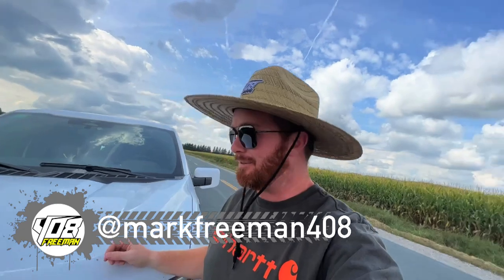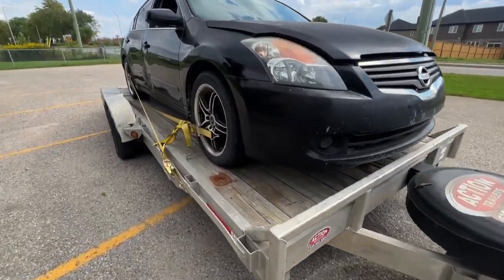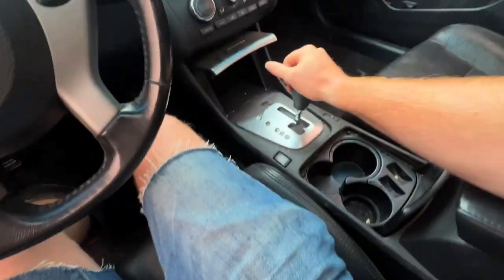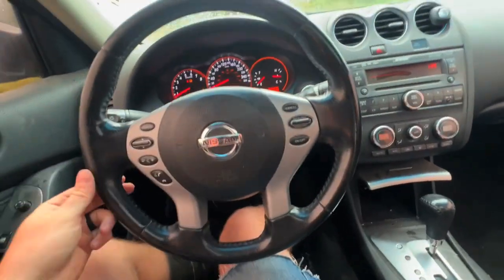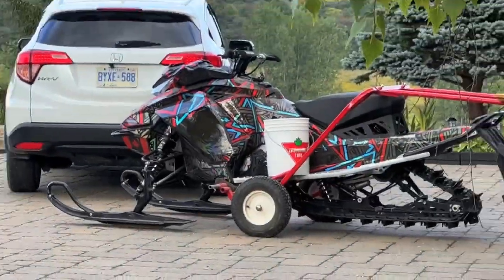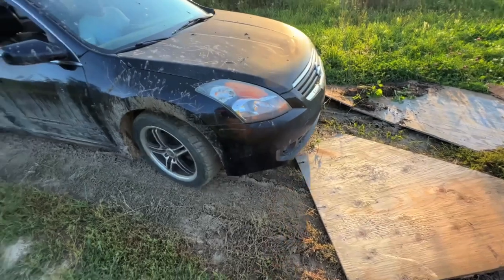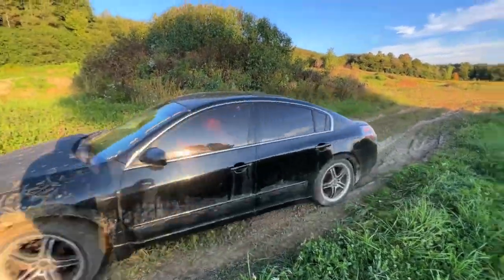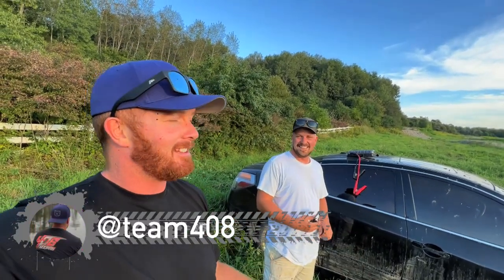$900 Nissan VS Ford Ecoboost BURNOUTS!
$900 Nissan VS Ford Ecoboost BURNOUTS! Time for a new jumping car! We have a remote control being built to jump the cars faster and higher from now on! It's going to be epic!

AquaChill Ice Tub Code -"MARKFREEMAN408"

SXS Radius Rods 10%OFF "Freeman408"

Impact Train Horns $10OFF "freeman"

Deviant Ink Sled Wraps 15%OFF "408FREEMAN"

Skydio 2+ Drone - $50 link - "Freeman50"

Think Car Scanner